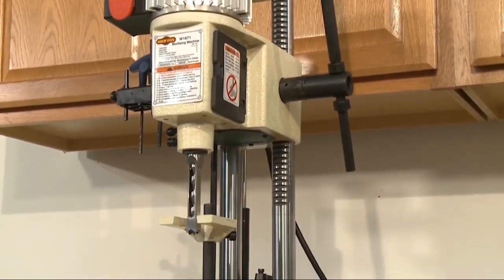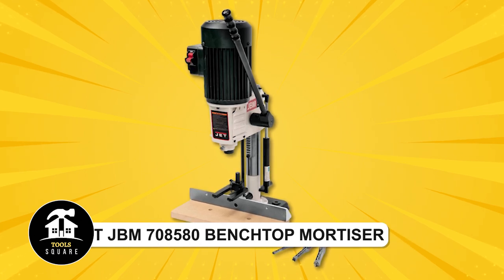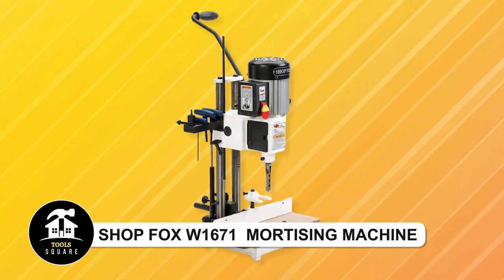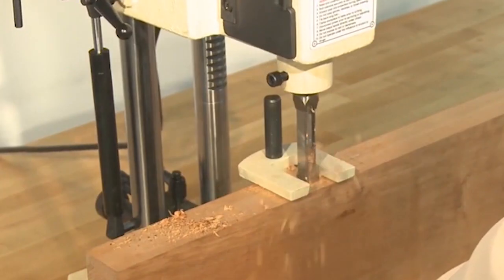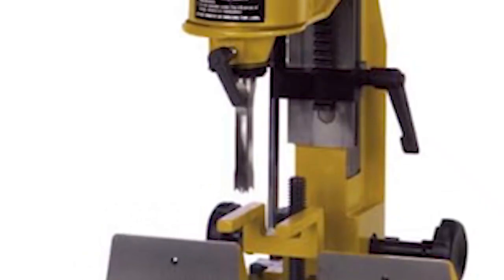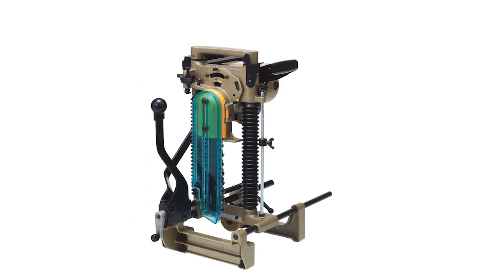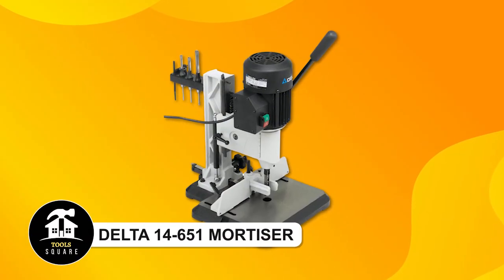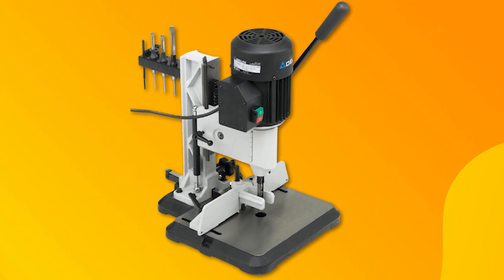Best Mortiser Machine 2024 - Top Mortising machine 2024 | [Top 5 Picks]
Best Mortiser machine 2024

Top 5 Mortiser machine Links:

1. JET JBM 708580 Benchtop Mortiser
2. Shop Fox W1671  Mortising Machine
3. Powermatic PM701 Benchtop Mortiser
4. Makita 7104L Mortising Machine
5. Delta 14-651 Mortiser

If you're on the hunt for the perfect mortiser machine for your important project, look no further! In this video, we've curated the top 5 mortiser machines that are making a splash in the market. Whether you're a seasoned professional or a DIY enthusiast, there's something here for everyone. Simply check out the description box below to find your favorite and take your woodworking tasks to the next level!